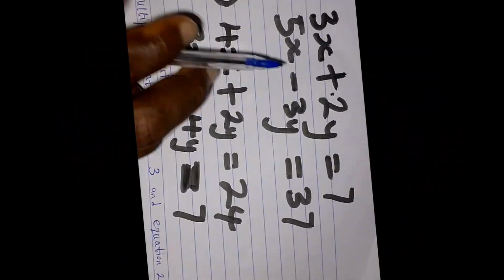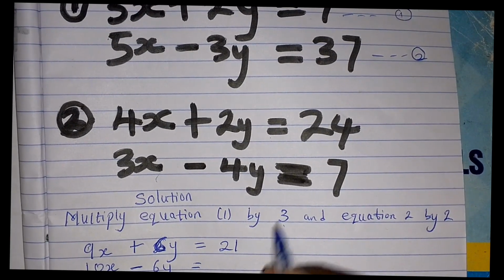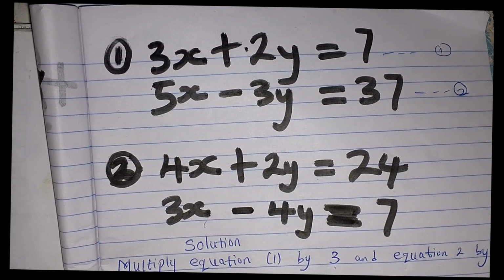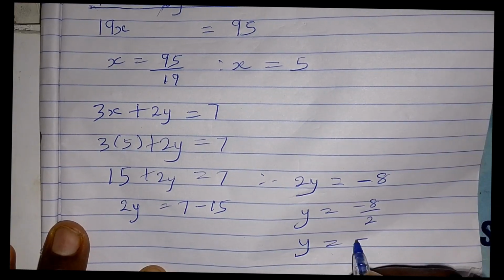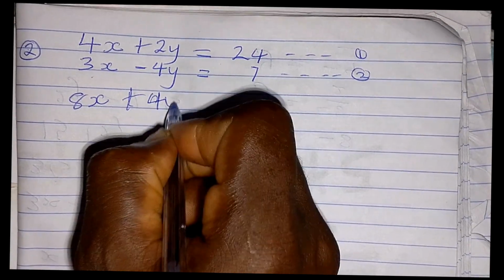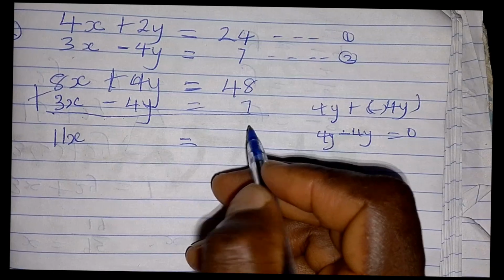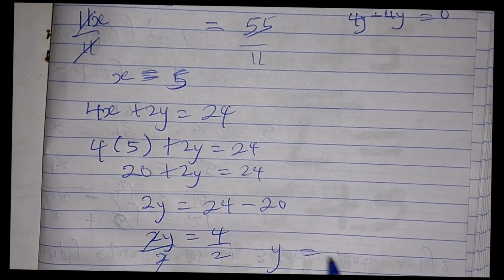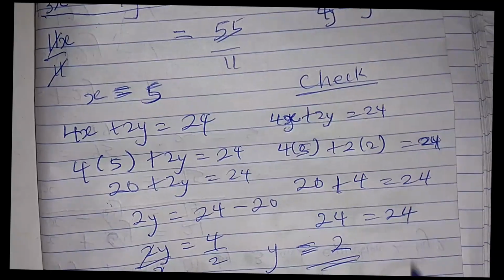USA Vs Germany"Solve Simultaneous Equations in Seconds! | Easy Maths Trick (x=5, y=-? )"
Unlock the secrets of solving simultaneous equations step by step! 💡
In this video, we solve:

1.) 3x+2y = 7
      5x-3y = 37

2.)  4x + 2y = 24
        3x - 4y = 7

👉 Watch till the end to see how quickly we find:

for the first equation

for the second

Perfect for students, teachers, and exam prep (WAEC, JAMB, NECO, GCSE, SAT, etc.) 🚀